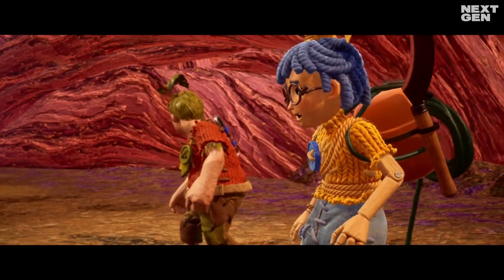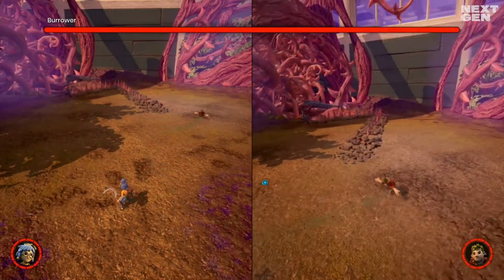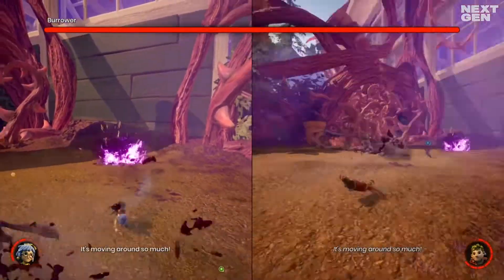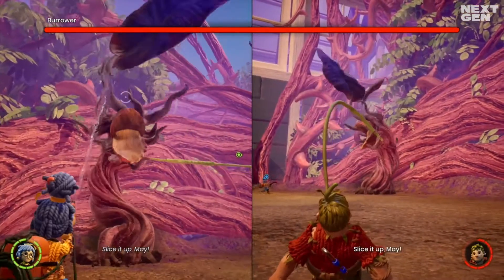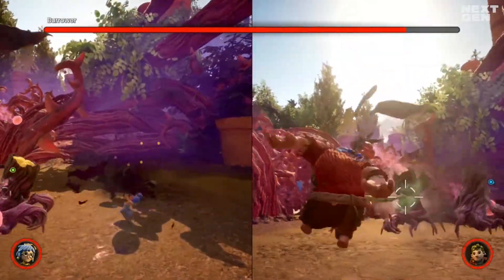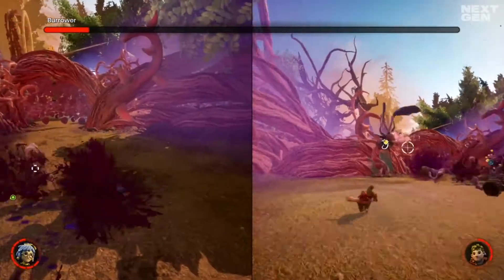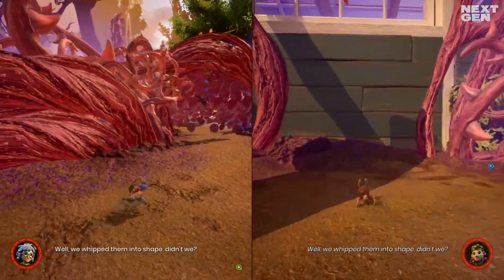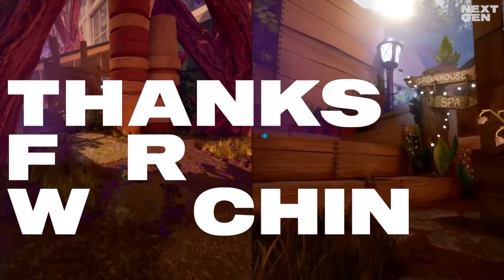How To Beat The BURROWER! 🌱 It Takes Two BOSS GUIDE | Cody's Garden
Outside in Cody’s garden there are weeds to be dealt with, including the angry Burrower. This plant hides itself underneath the surface and moves around like a shark leaving a trail of deathly spikes. The Burrower moves in straight lines, but pops up at the end of every attack - which leaves the perfect opportunity to take advantage of.

They key to defeating the Burrower is by combining your newly gained gardening powers. Cody has to use his grassy grab ability to take hold of the Burrower, which gives May time to slice away at the root of this enemy. You have to do this several times. Just watch out for the little tree trunks to appear, and try to kill these in between.

The Burrower will also fire a couple of projectiles at you, but these are easy to avoid. You will need to grab the plant and slash away for about 4 times if you do this correctly. That’s it and also the end of that “Damn weed… bark, thing.”